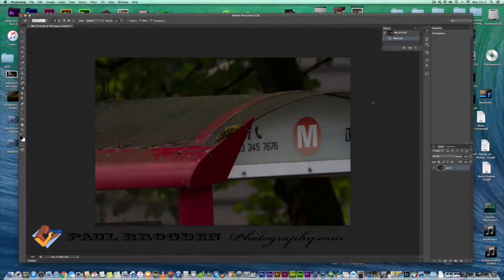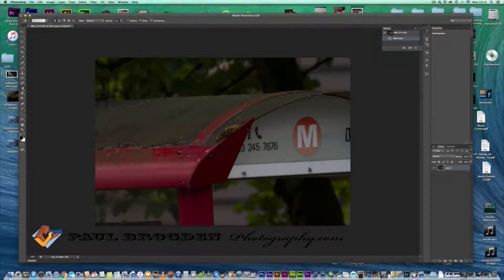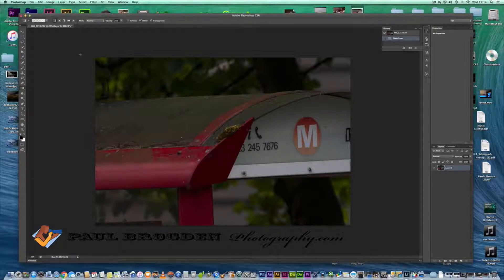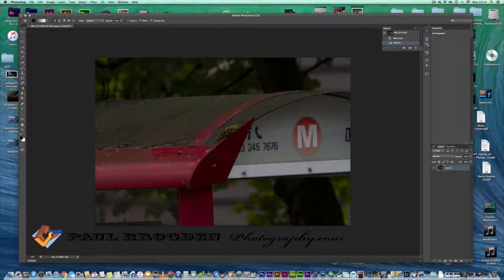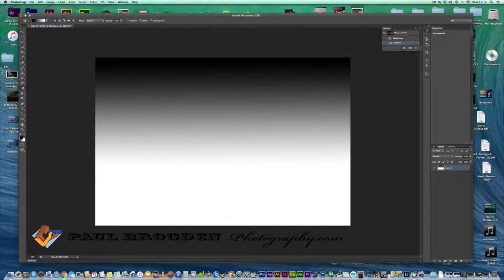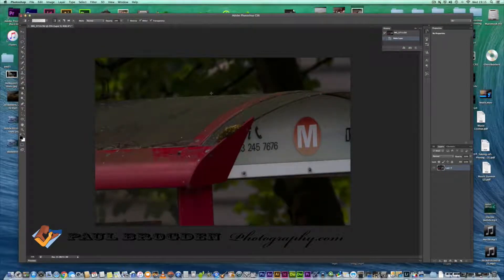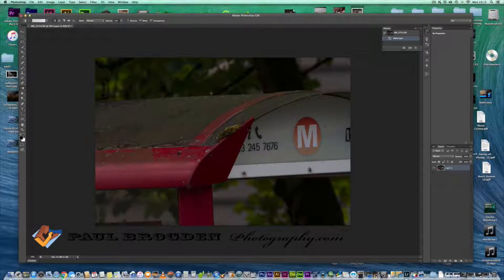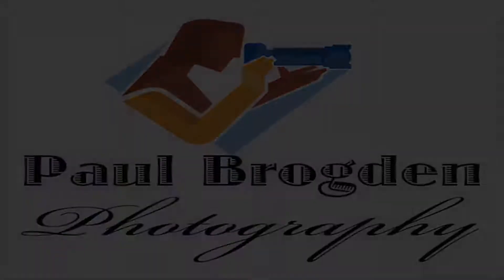photoshop tips the gradient tool